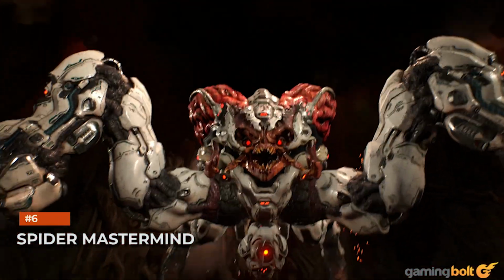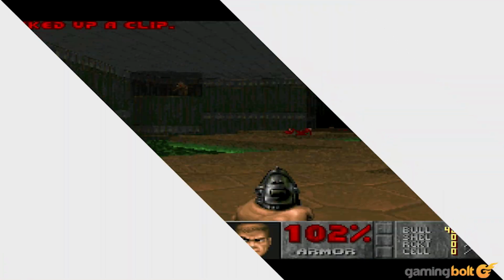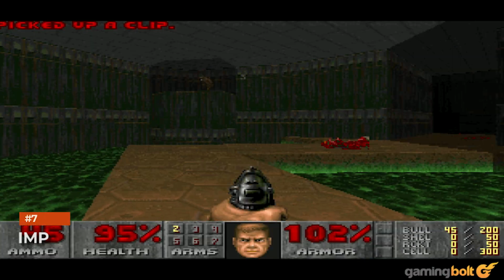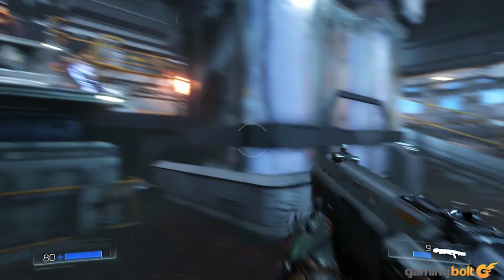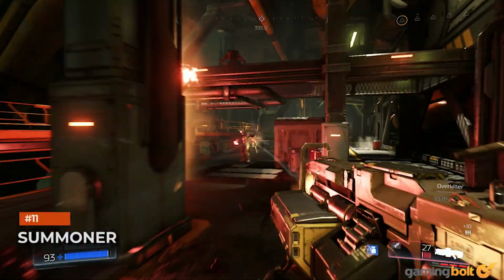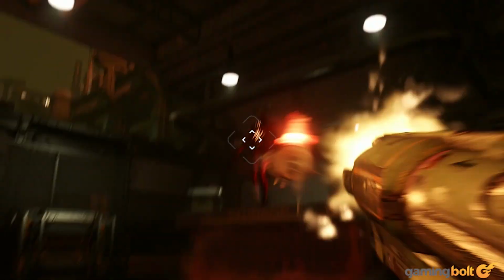15 Most Iconic Demons From DOOM That Made Your Life A Living Hell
We've been shredding demons and the forces of Hell to bits in DOOM games for nearly three decades now, and it's never gotten boring. That's partly because action as visceral, brutal, and impactful as DOOM's can't ever be anything but thrilling, but a huge reason for the enduring quality of that action is the enemies themselves- over the years, the DOOM series has never failed to throw excellently designed enemies at us, both from a visuals and mechanics standpoint.

It's looking like that'll be truer for DOOM Eternal than it's been for any other DOOM game, and so, excited as we are, here we're going to talk about some of our favourite demons that we've brutally murdered in DOOM titles over the years. So without further ado, let's get started.